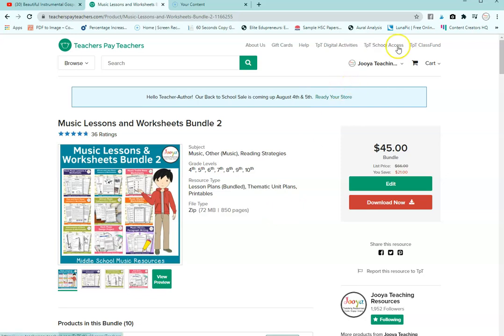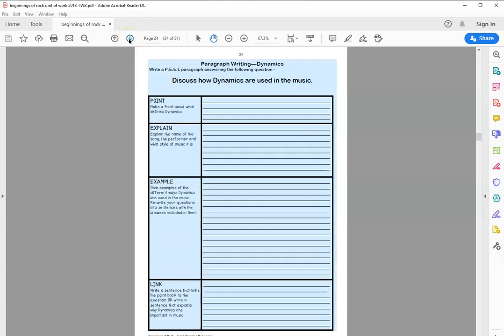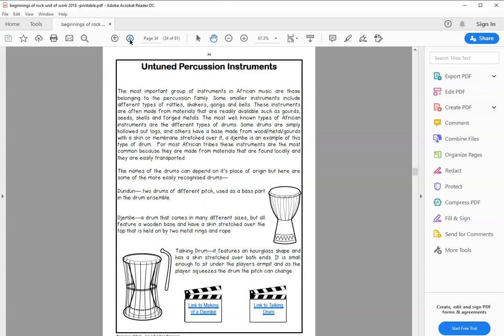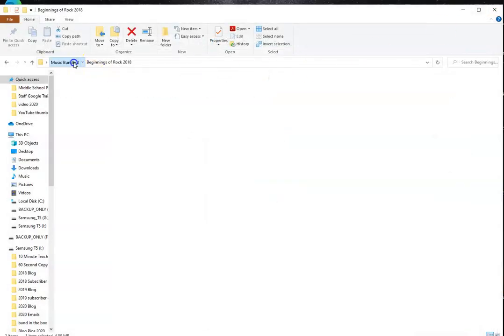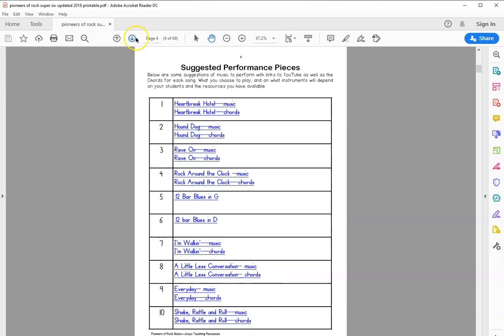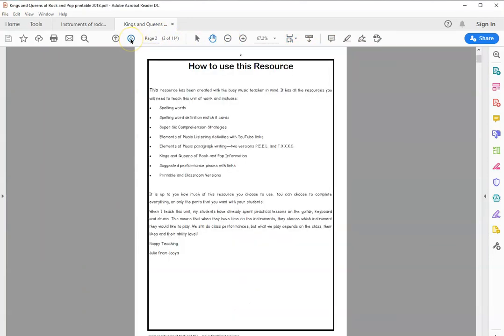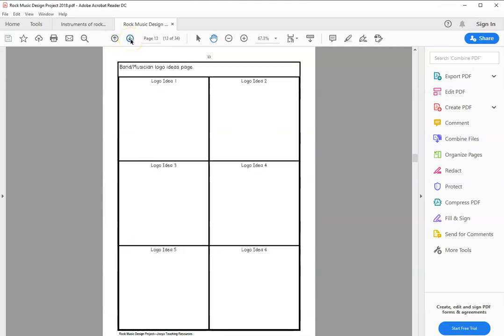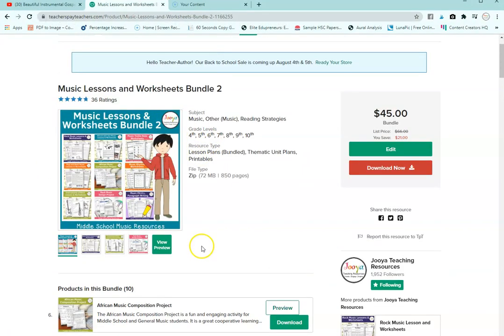Rock Music Lessons and Worksheets for Middle School Music Classes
These resources were designed for use with Middle School students from grades 5 to 8.

Included are
4 Units of Work
African and Jazz Music- Worksheets and Lessons
Rock Music - Worksheets and Lessons
Instruments of Rock - Worksheets and Lessons
Pop and Rock - Worksheets and Lessons

2 Assignments
African Ensemble Assignment – performance and composition assessment
Rock Music Design Project

4 Bonuses
 P.E.E.L. Paragraph Writing Templates for the Elements of Music
T.X.X.X.C. Paragraph Writing Templates for the Elements of Music
Rhythm Theory Worksheets
Treble Clef Theory Worksheets
Happy Teaching